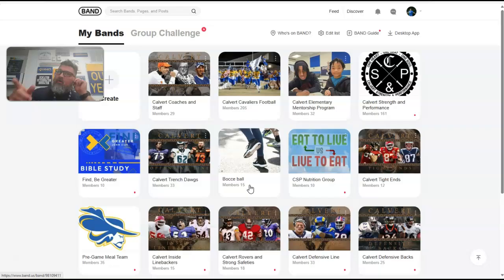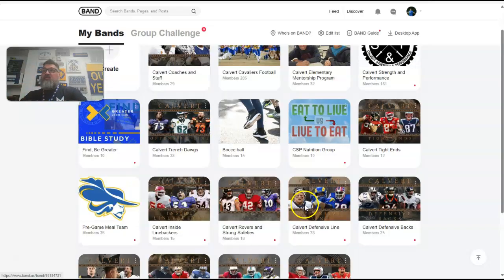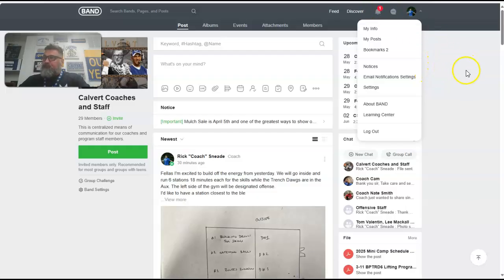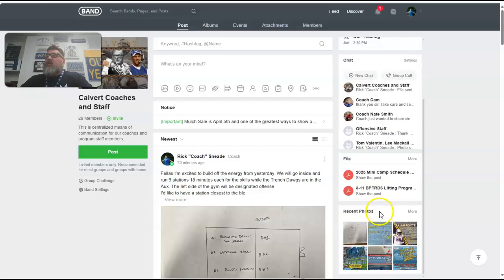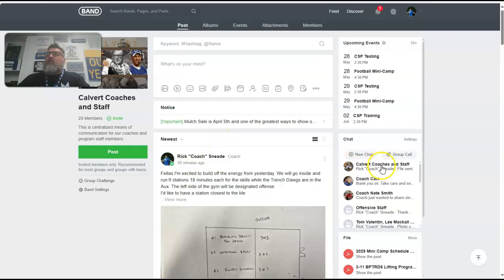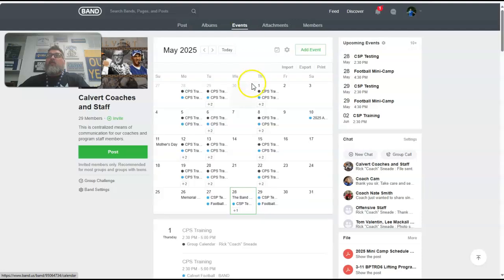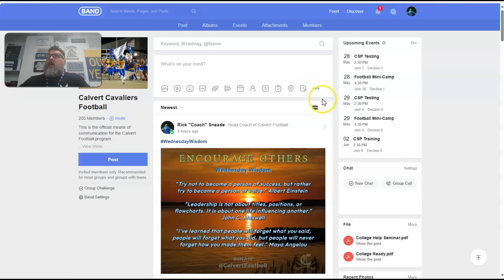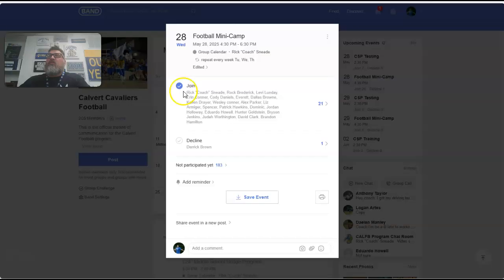Using the Event RSVP Function in Band